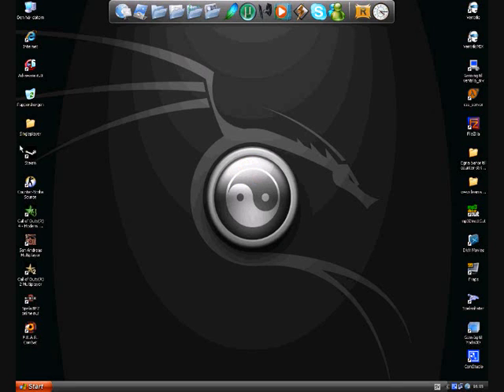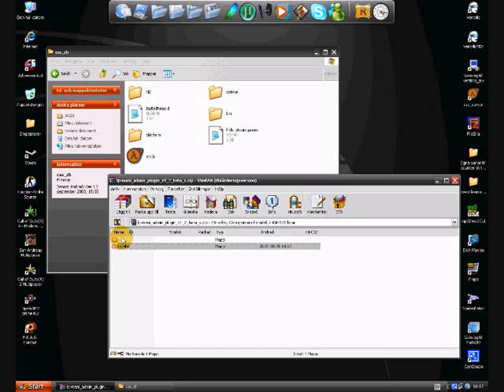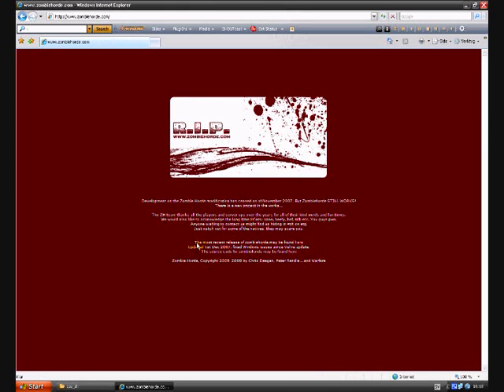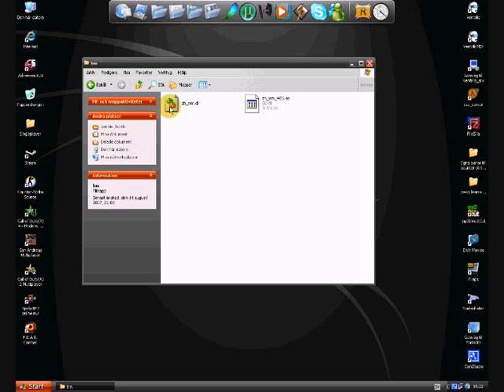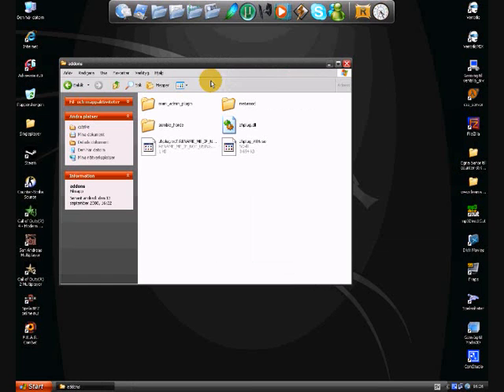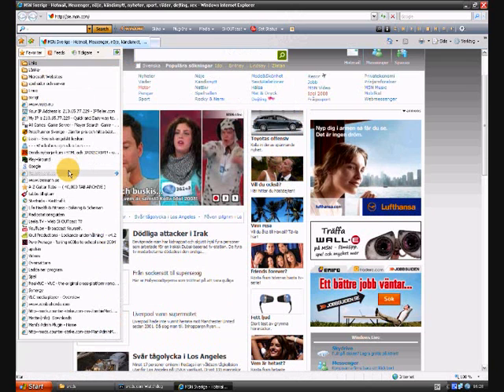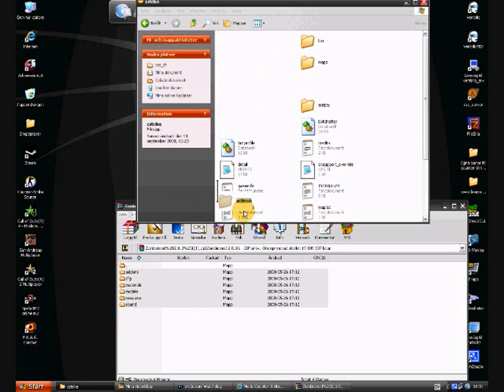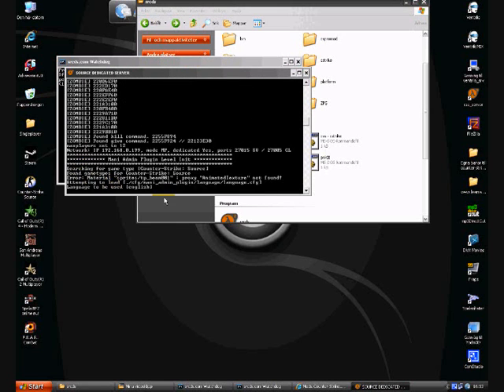Installing Mani Admin Plugin + zombie mods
I´m installing
mani_admin_plugin:

meta list:
addons\zombie_horde/bin/zh_mm